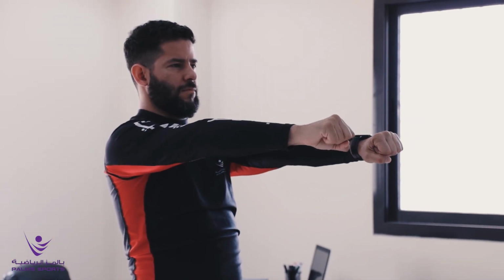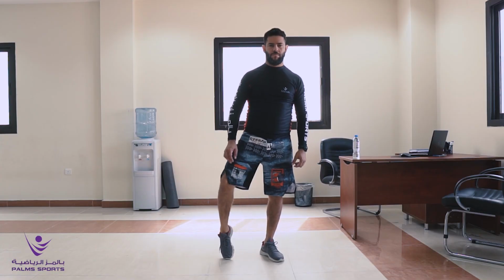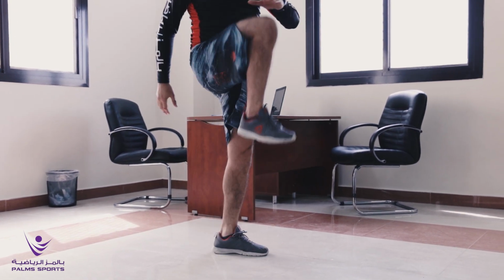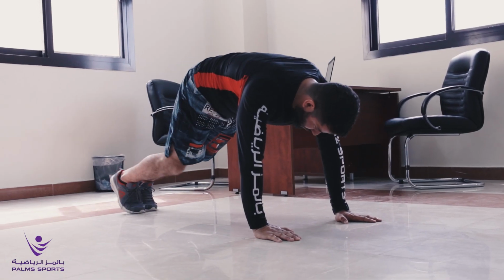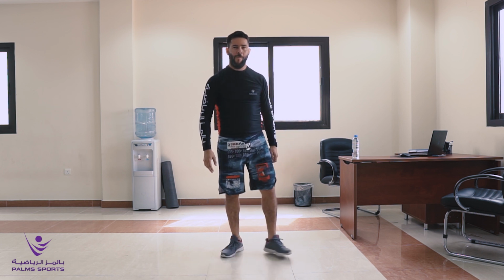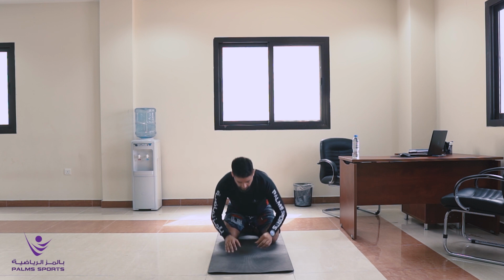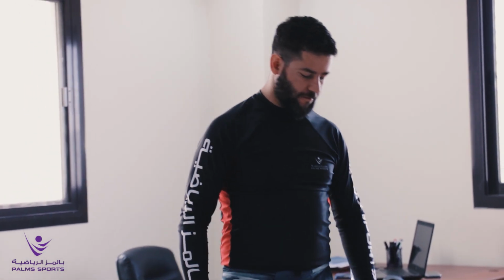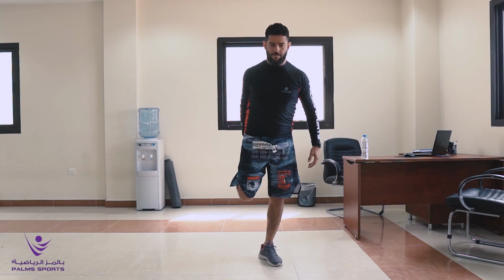30min home worktout with LUIZ GOMES | Stay Home, Stay Fit